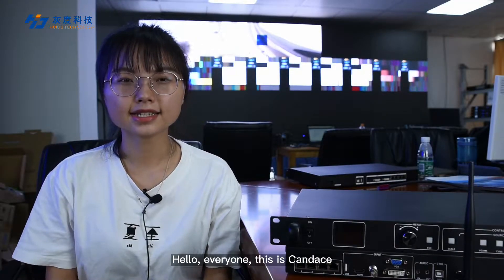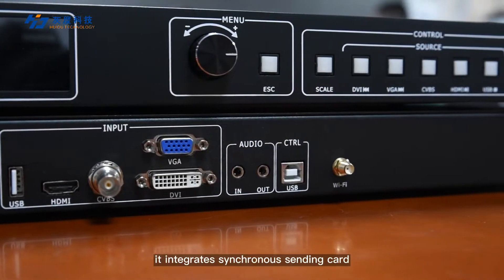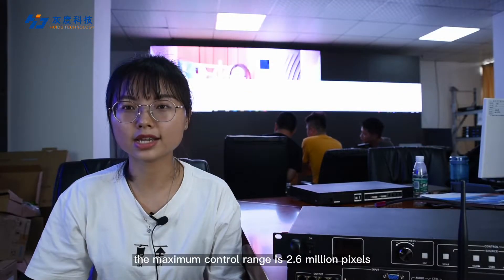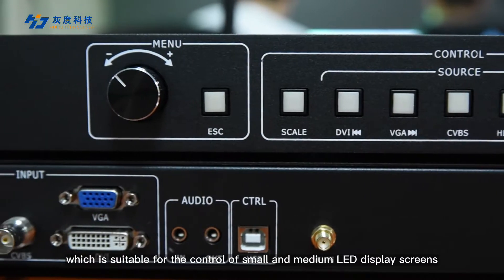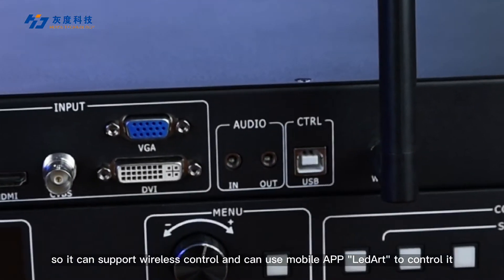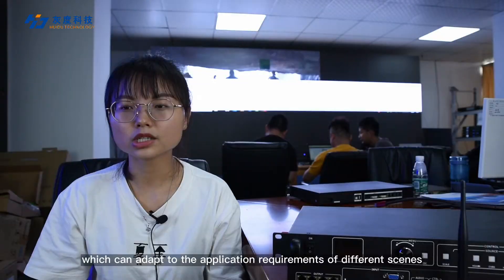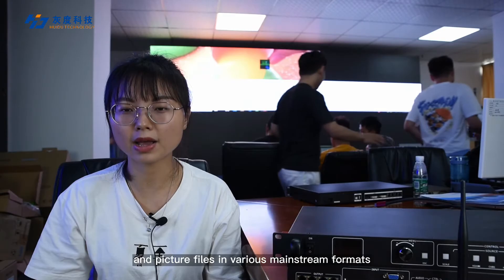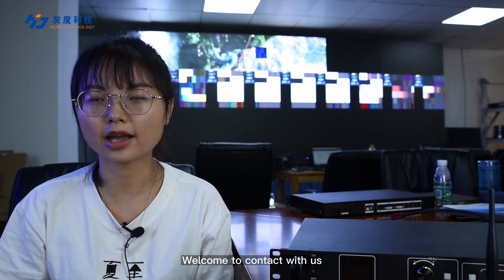Introduction of Huidu all-in-one LED controller HD-VP410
HD-VP410 is an All-in-one LED display control system from Huidu Technology, VP410 is a super cost-effective LED display controller, it integrates synchronous sending card, video processor and U-disk playback function, with powerful video signal receiving and processing capabilities. It has 4 Gigabit Ethernet port outputs, the maximum control range is 2.6 million pixels, the maximum width is 3840 pixels, and the maximum height is 1920 pixels, which is suitable for the control of small and medium LED display screens.
VP410 supports 5 signal inputs such as HDMI and DVI high-definition digital interface, and supports arbitrary switching of multiple signals, which can adapt to the application requirements of different scenes. At the same time, the USB interface supports U-disk to directly play video and picture files in various mainstream formats.